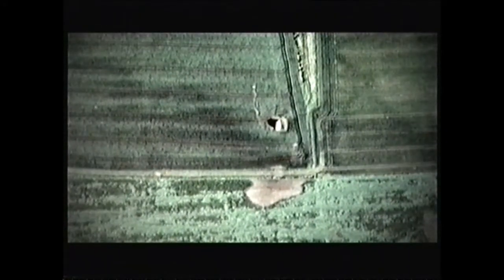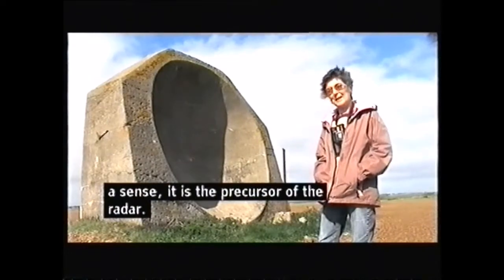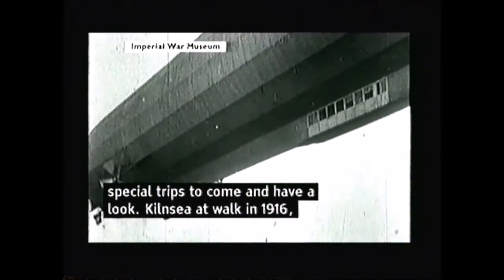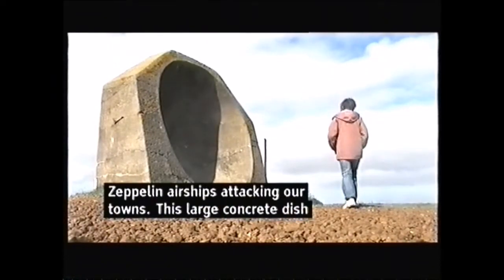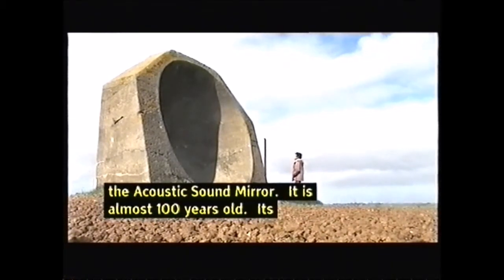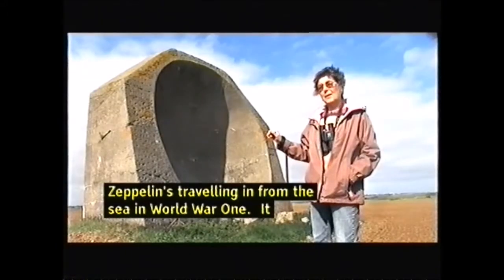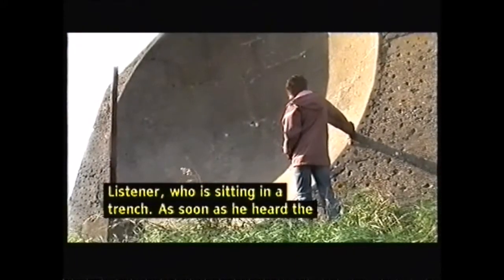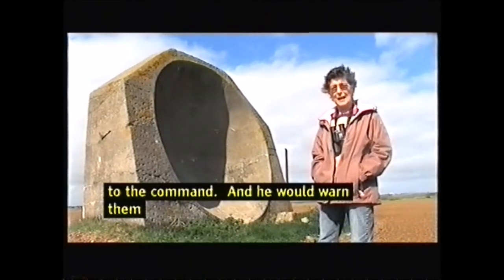Jan Crowther talking about the Kilnsea sound mirror on Look North, 2008, part 1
Kilnsea sound mirror, with Jan Crowther, 2008